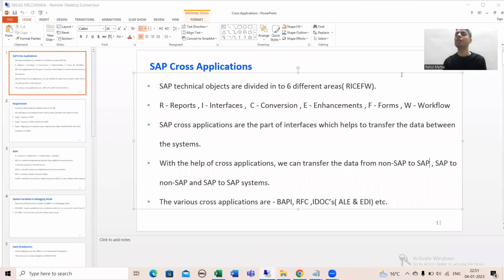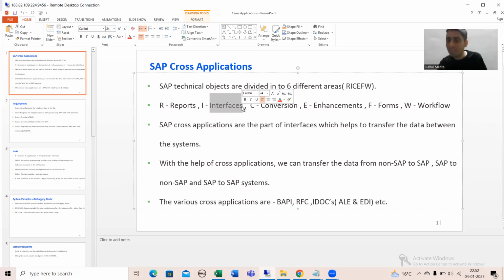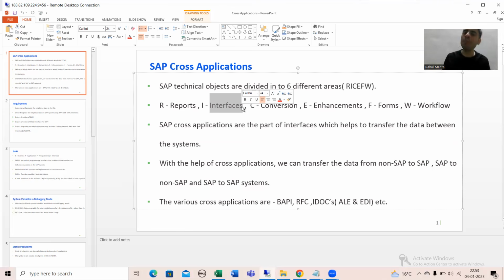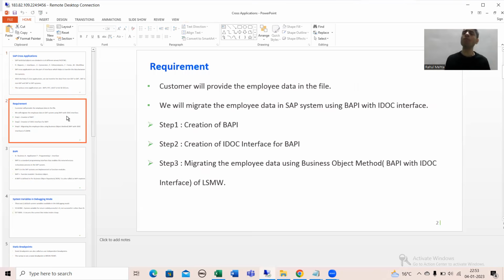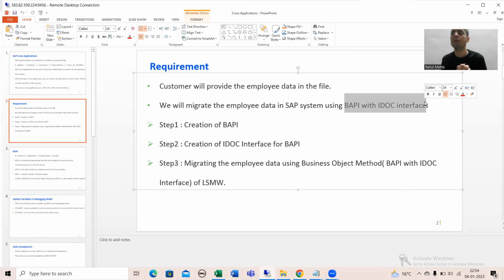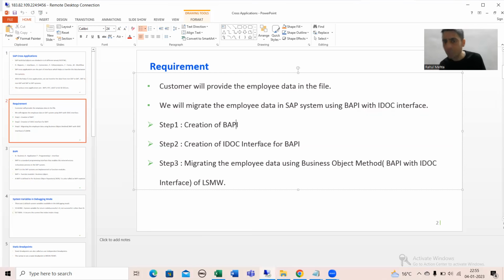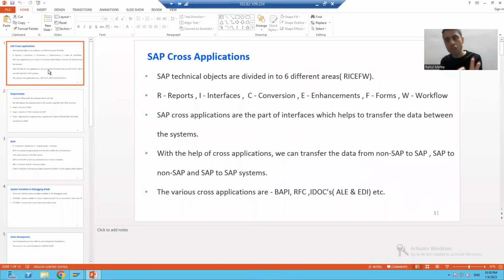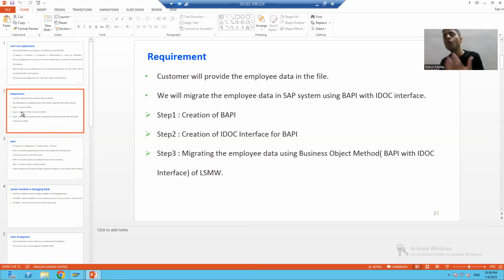1 - Cross Applications - Introduction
- Introduction to Cross Applications.